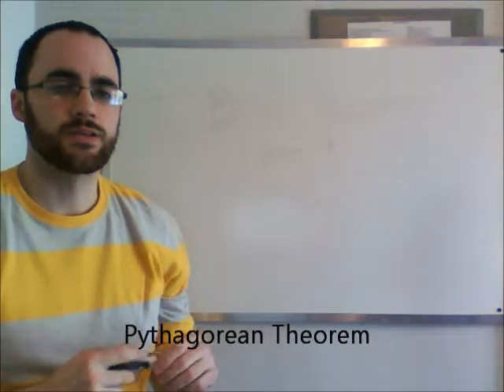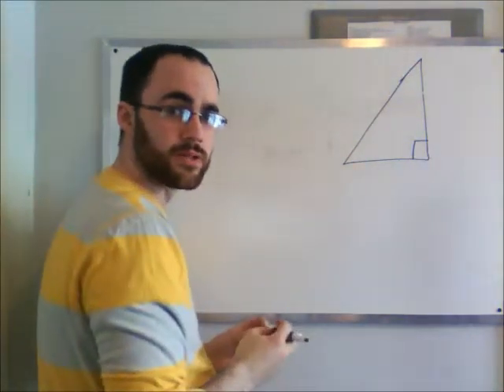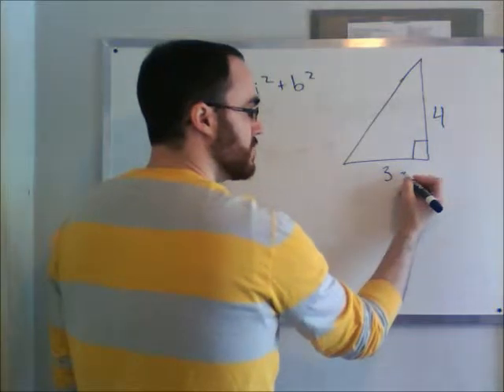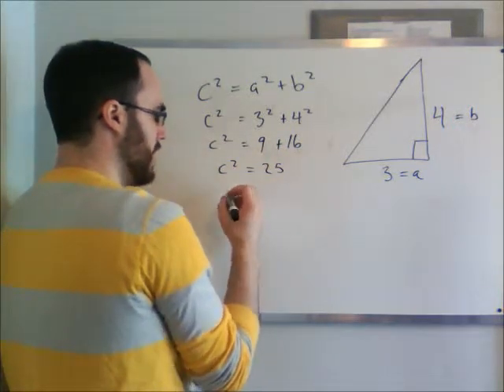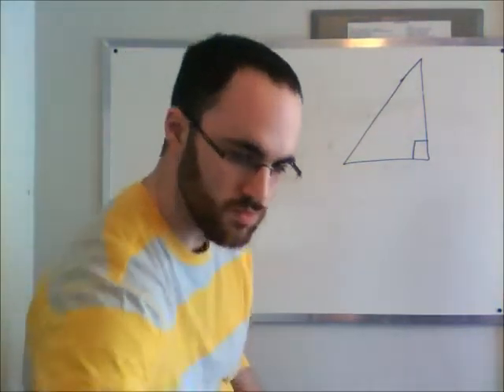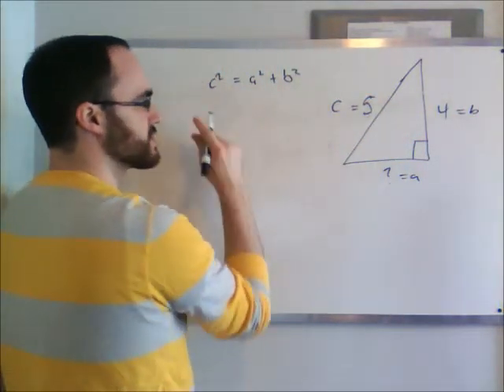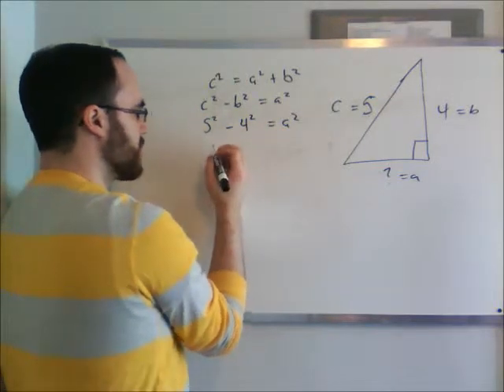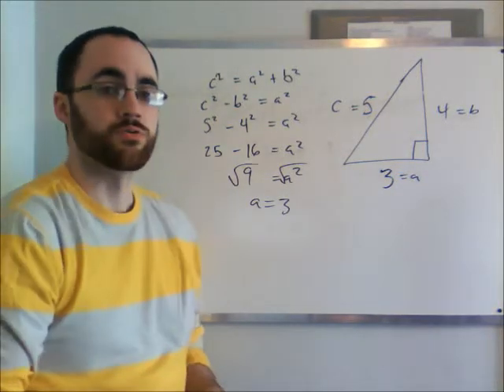BetterMath.ca - Pythagorean Theorem